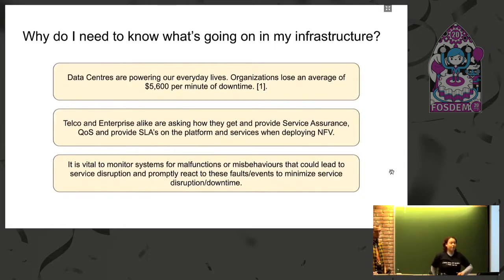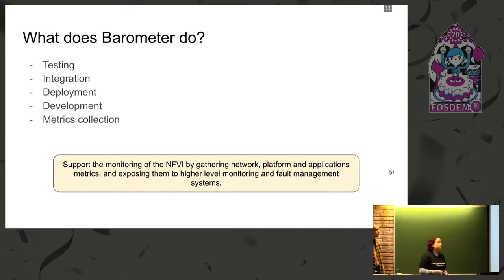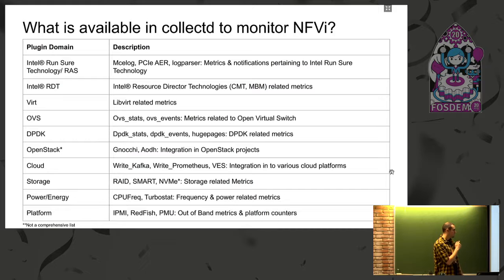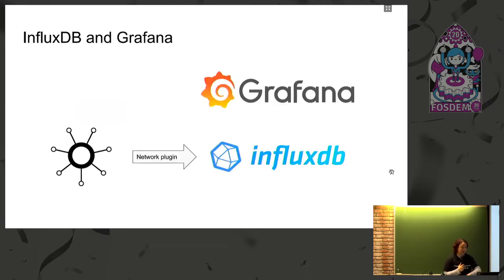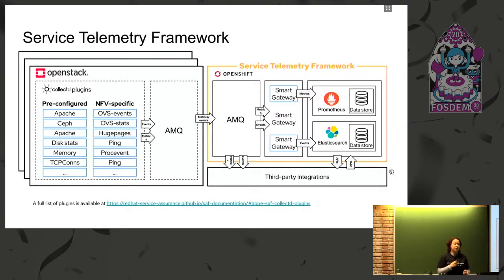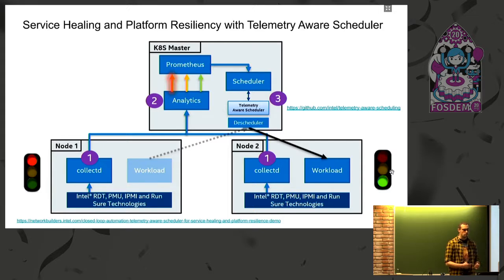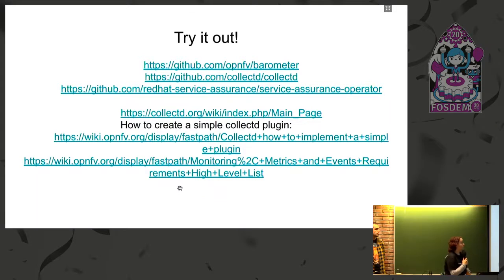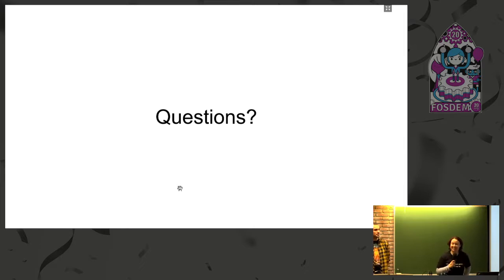Do you really see what’s happening on your NFV infrastructure? (and what can you do about it?)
by Emma Foley and Krzysztof Kepka

As CoSP’s accelerate their adoption of SDN and NFV technologies, the increased need for metrics, performance measurement and benchmarking becomes a focus, to ensure the continued delivery of “best in class” services. As NFV environments have grown in size and complexity, the tools required to gain this greater visibility into the NFVi need to continue to evolve to meet the requirements for manageability, serviceability and resiliency.

Using Collectd as a metrics collection tool, OPNFV Barometer monitors the performance of the NFVi resources and has the capability to expose these insights via open industry standard interfaces to analytics or MANO components for potential enforcement or corrective actions.  Barometer works with related open source technologies and communities (collectd, DPDK, OpenStack, Prometheus, SAF, etc.) to provide numerous metrics and events that address various different use cases such as service healing, power optimization and ensuring application QoS.

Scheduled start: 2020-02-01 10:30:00